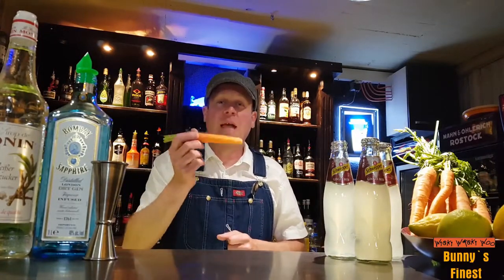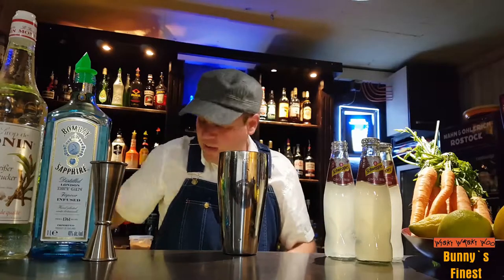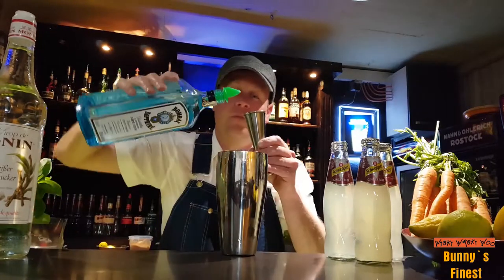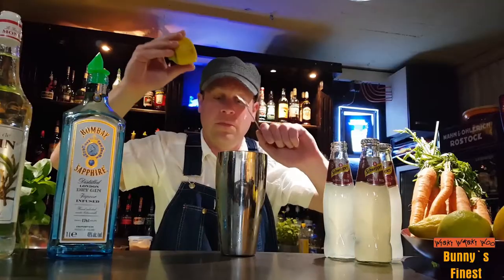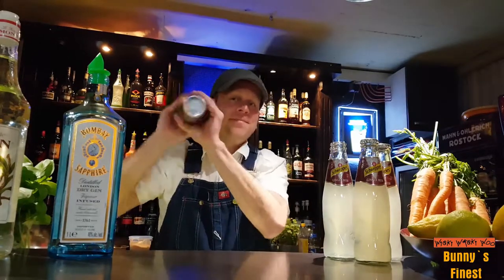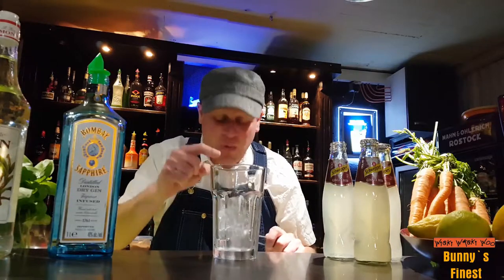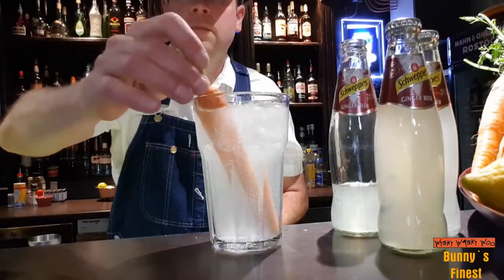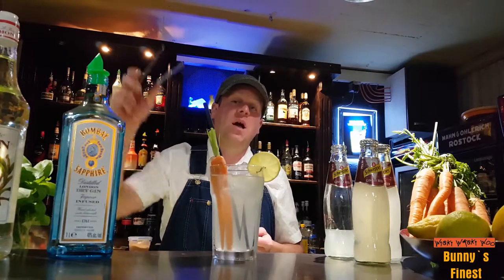BUNNY`S FINEST Cocktail Recipe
How to make the Cocktail BUNNY`S FINEST

STORY
My grandfather had a farm with lots of animals and a lot of vegetables. Of course, he also grew carrots. That's why I want to show you a cocktail with carrots. The combination of grated carrots and Schweppes Ginger Beer is unusual, but really delicious.

INGREDIENTS
45 ml/ 1 ½  oz. Gin
1 bar spoon lemon juice
1 bar spoon sugar syrup
90 ml/ 3 oz. Schweppes Ginger Beer
2 carrots

METHOD
Rasp the carrot.
Place the sliced carrot with the remaining ingredients - except Schweppes Ginger Beer - in a shaker and shake vigorously.
Strain the whole with a fine sieve into a glass with ice.
Fill it up with Schweppes Ginger Beer.
Garnish with a carrot and a lime slice.